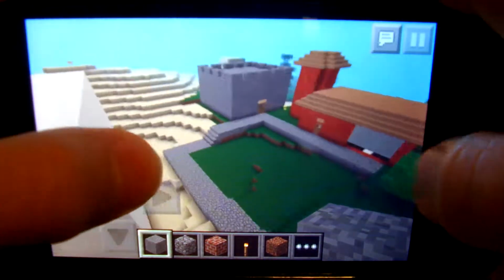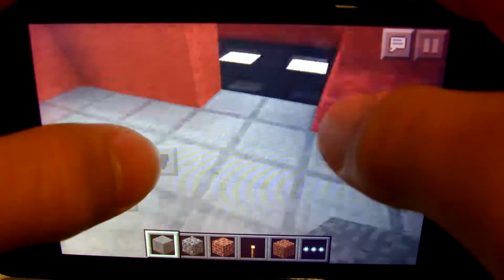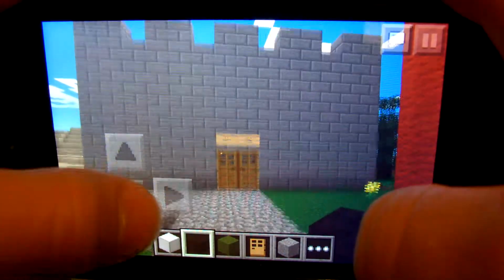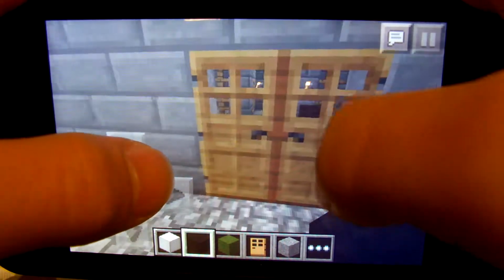Minecraft PE: Let's Build EP.2